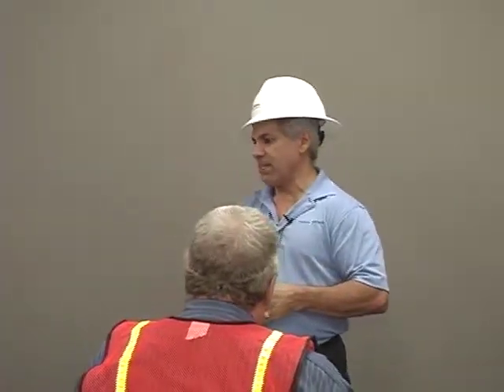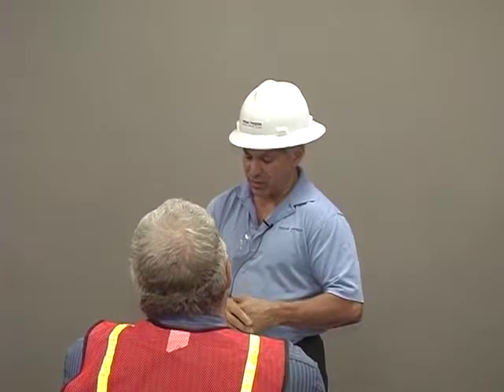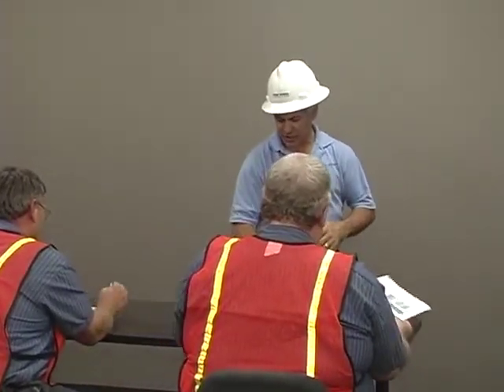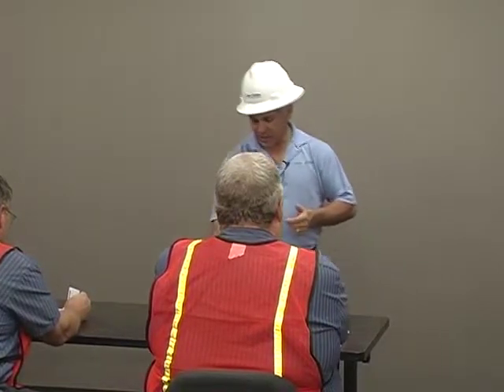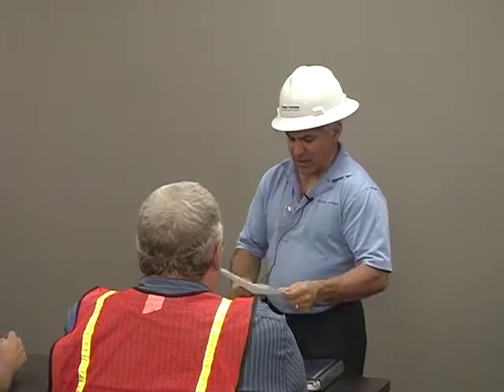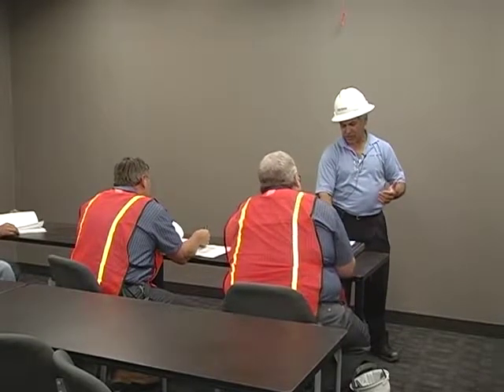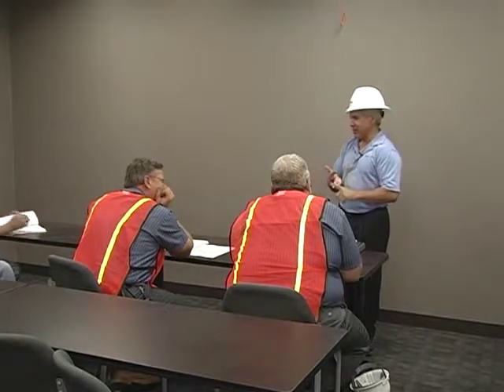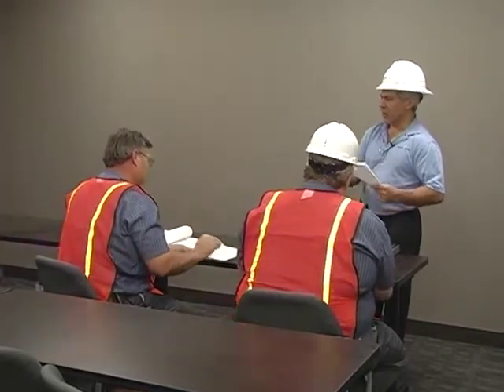How a UPS supports a power load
Director of Field Operations for Titan Power explains how an uninterruptible power supply supports a power load for the data center / computer room industry.